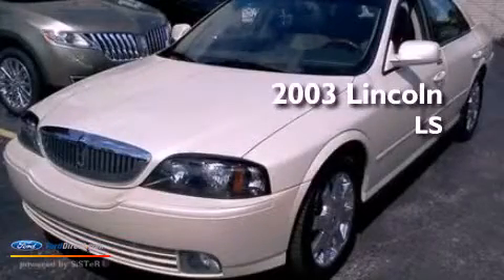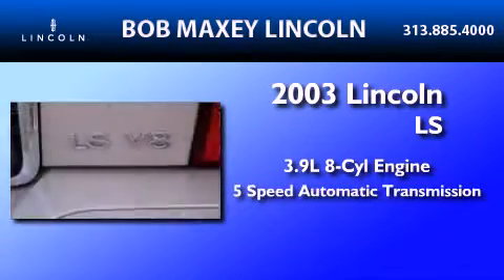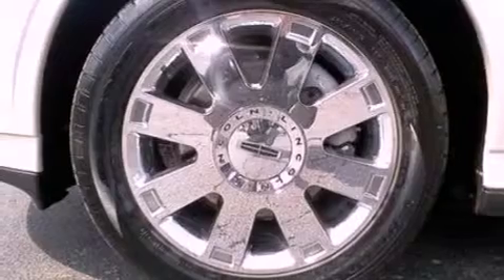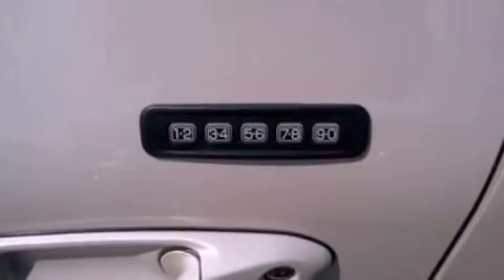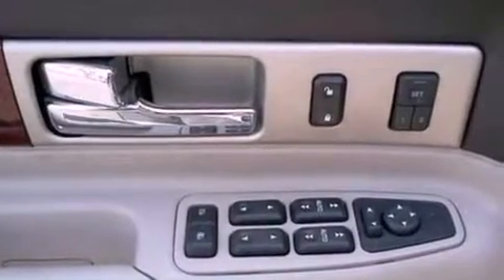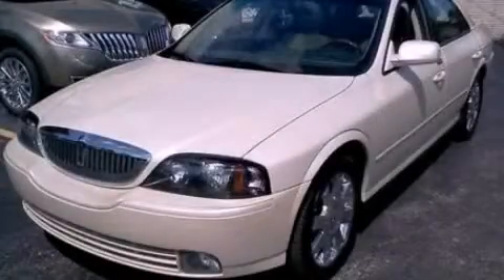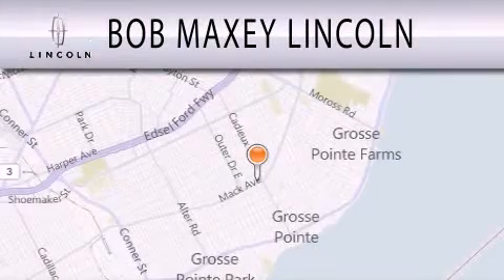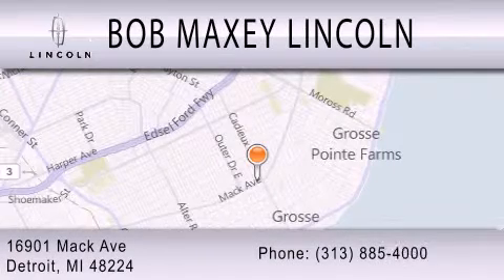2003 LINCOLN LS Detroit MI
Year : 2003
 Make : LINCOLN
 Model : LS
 Engine : 3.9L V8 32V MPFI DOHC
 Trans . : 5-SPEED AUTOMATIC
 Exterior : BEIGE
 Miles : 97,165

 Stock : 9743P